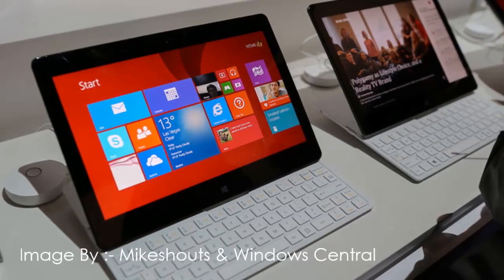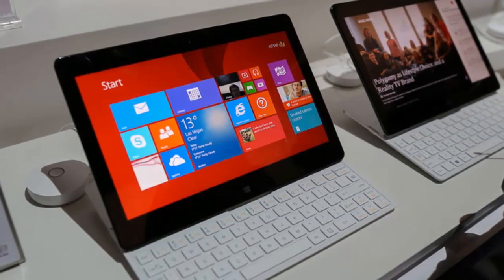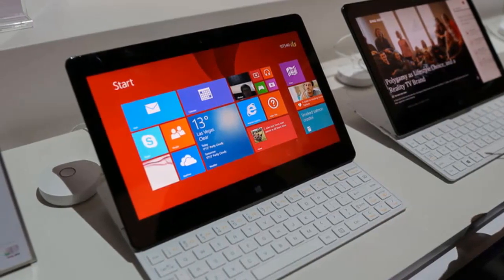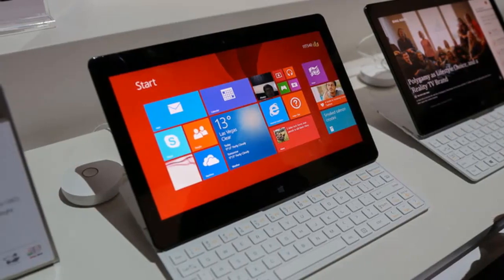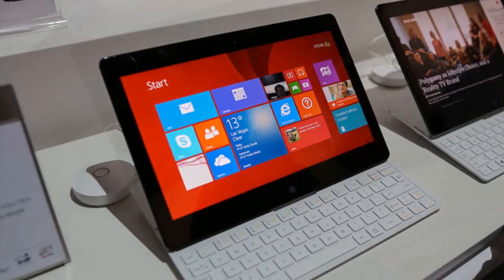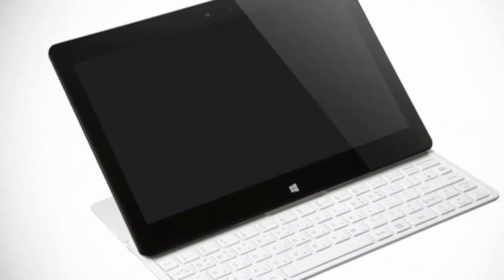LG Tab Book Duo New Tablet First Look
LG Tab Book Duo will come with a similar setup – a screen that can act as a tablet, and a keyboard attachment that lets you type out documents and emails and surf the web like you would with a laptop, which is a boon especially for those that hate typing on virtual keyboards for long periods of time.
The display of the Tab Book Duo is of the 10-inch IPS LCD variety although its resolution is unknown at this point in time. The tablet will be powered by an Intel quad-core chipset and will come with Windows 8.1 preinstalled. There will be a USB 3.0 port, a micro HDMI port, and for those concerned about battery life, LG boasts that the Tab Book Duo will run for 11 hours on a full charge. The new Tab Book Duo packs in a thin and light design, and the tablet itself weighs just 530g - making it easily light enough to throw in almost any bag you have. Attaching the Bluetooth keyboard add-on brings the weight up to 792g, The tablet itself also features a kickstand to let you work while you're on the move, while detaching the keyboard at the touch of a button lets you kick back with it on the couch for a movie or show. Image Source:- Mikeshouts & Windows Central